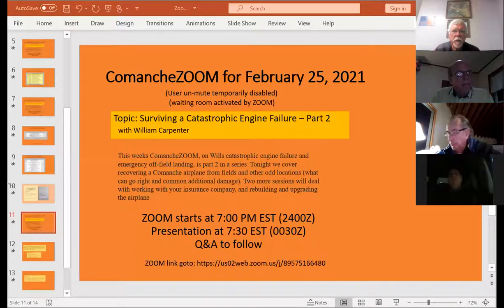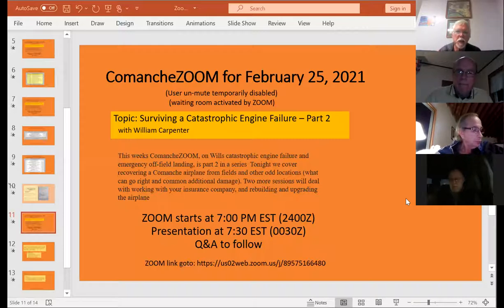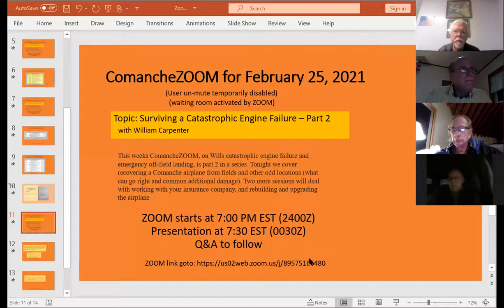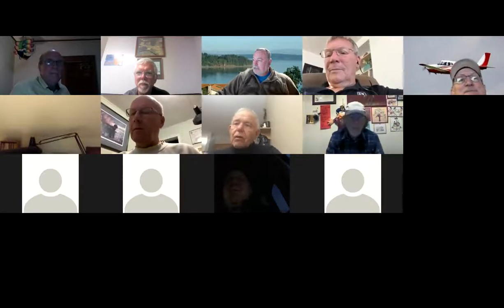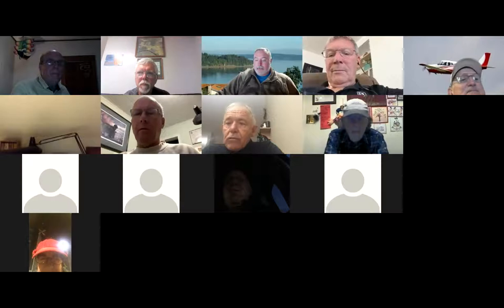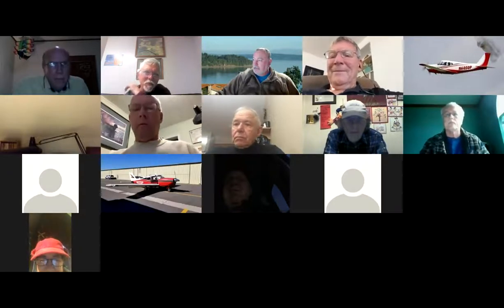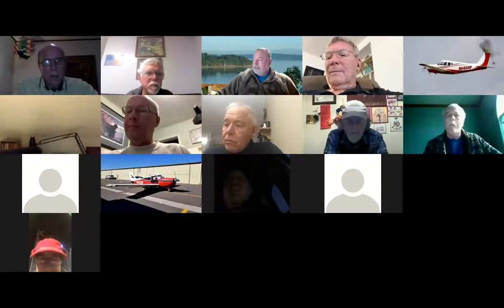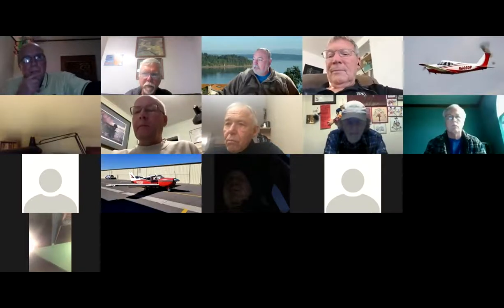2021 2 25 Engine Failure Pt 2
Surviving a Catastrophic Engine Failure part 2: the Aircraft Recovery
 with William Carpenter
This ComancheZOOM is the second in a series recounting Will Carpenter’s
experiences when dealing with a catastrophic engine failure while flying
his Comanche, and his emergency landing in a Carolina bean field. In this
session Will describes the recovery of his aircraft and delivery to a repair
shop.
He describes his efforts to deal with the various authorities and with his
insurance adjuster to arrange for the recovery – who and how to do it, and where to take the aircraft for repair. How he went about finding a repair shop with Comanche experience, or at least willing to learn. There are lots of tips on what the recovery process involved and how to prevent some of the later problems.
Will is returning in two later Zooms to recount his experience working with the insurance company and rebuilding and upgrading the airplane.